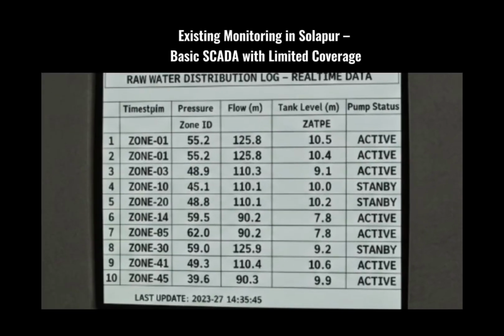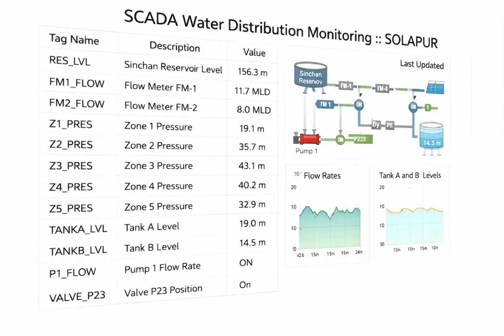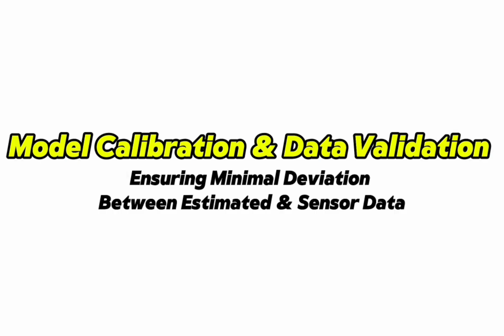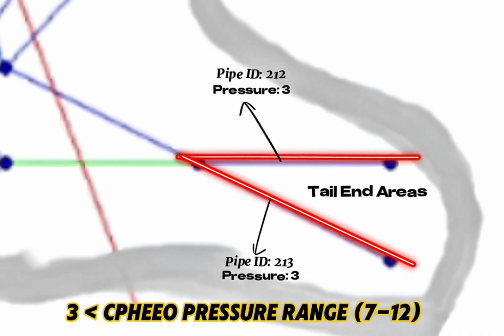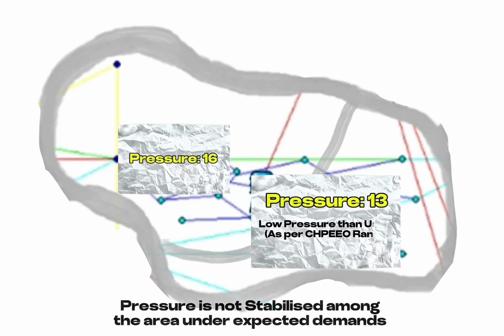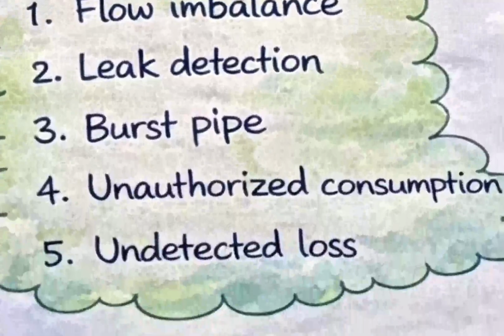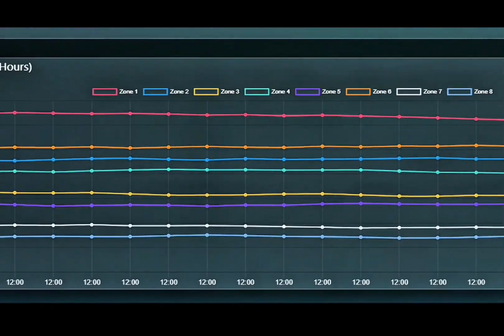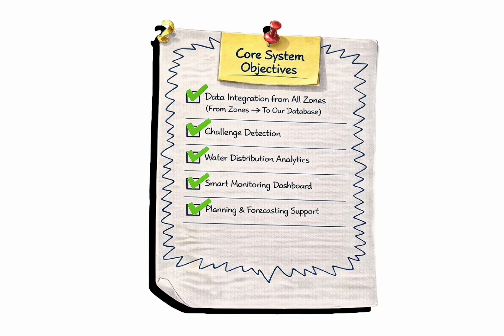Smart Water Pressure Management for Equitable Water Supply – Samved Hackathon 2026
Smart Water Pressure Management System is a data-driven solution designed to ensure equitable, reliable, and efficient water distribution across all zones of Solapur Municipal Corporation.

This system addresses:

• Unequal and unreliable water distribution
• Pressure imbalance in elevated and tail-end zones
• Non-revenue water due to leaks and unauthorized usage
• Operational inefficiencies and lack of real-time visibility

The solution integrates:

• Real-time data acquisition and hydraulic network modeling
• Standard-based validation and intelligent anomaly detection
• Zone-level analytics and monitoring
• Predictive decision-support for proactive management

The system transforms conventional reactive water management into a unified, intelligent, and scalable smart distribution framework.

Project developed by:

Team Name : Icecubes
Team ID : MITVPU_SAMVED_Team 420

Institution:
Thiagarajar College of Engineering